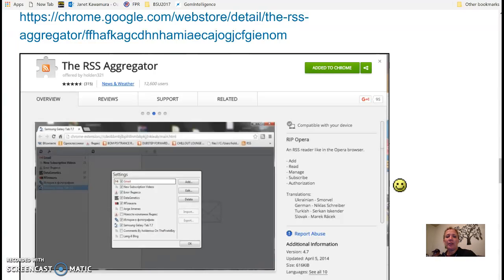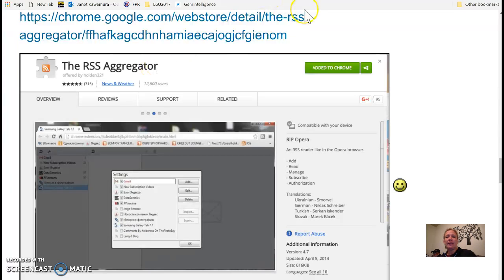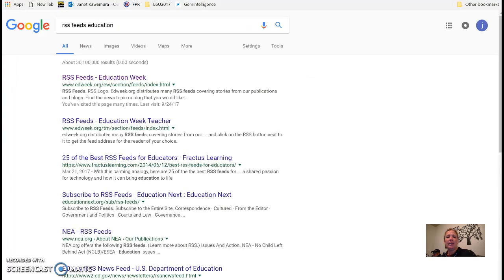RSS Feed instruction video